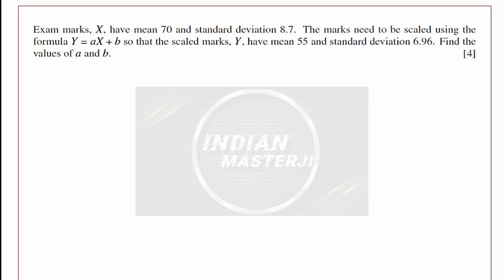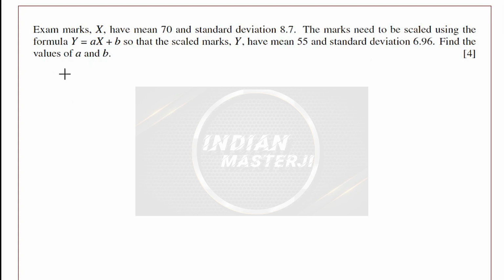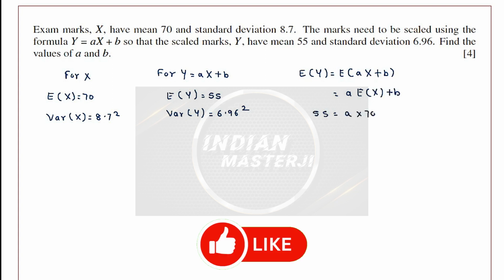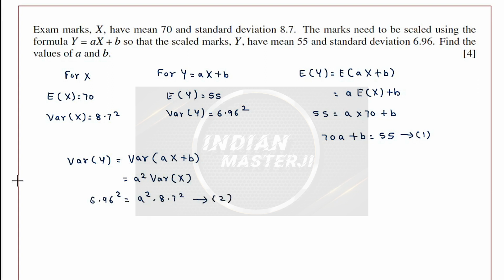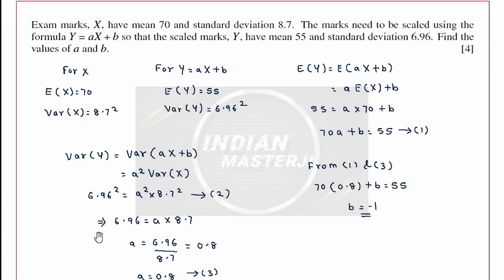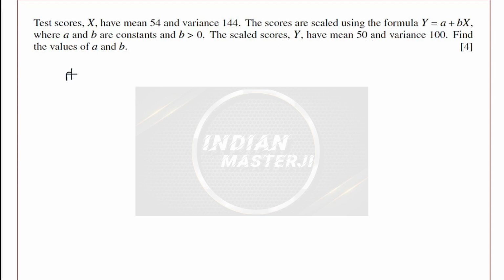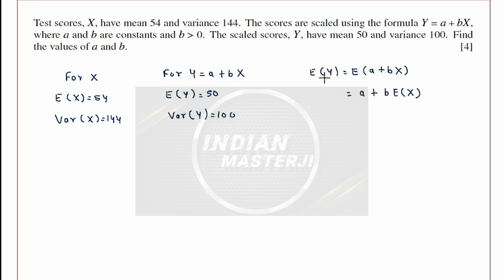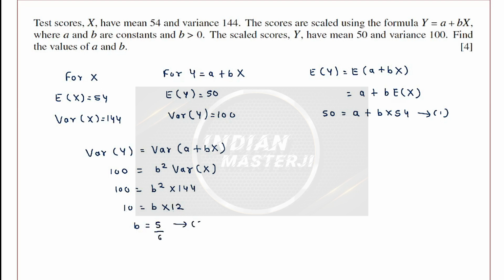Linear Combination of Random Variables | Linear Function | Example | A Level | 9709 | Statistics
Board+Grade: CAIE A Levels
Subject: Statistics 2 (9709)
Chapter: Linear Combination of Random Variables
Video Category: Examples
Video Category Description: M/J/2005/P7/Q1
                                                  O/N/2011/P73/Q1
Based on linear function of a continuous random variable X